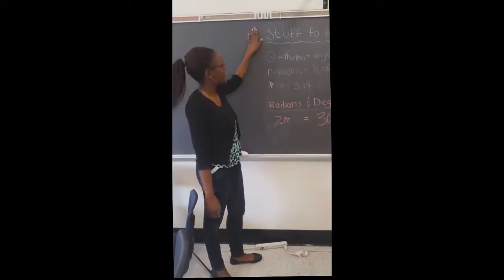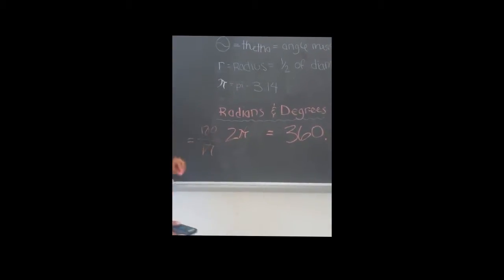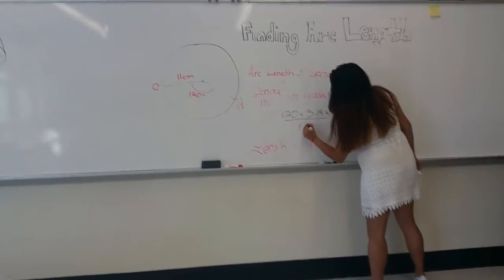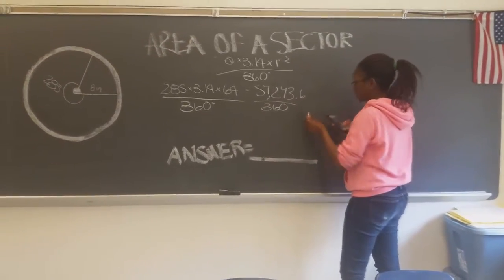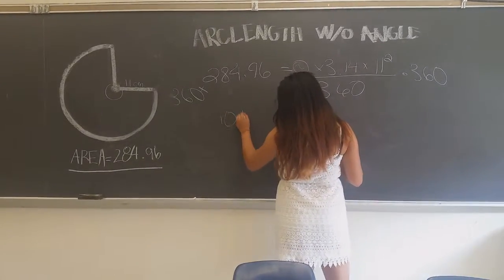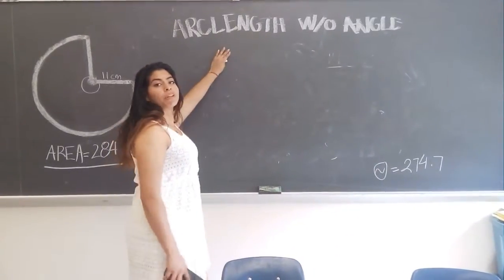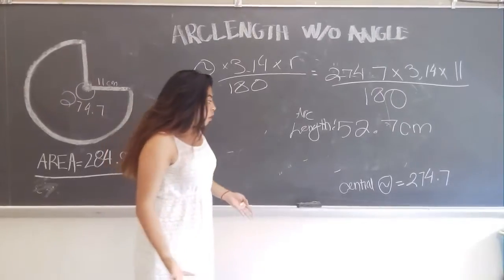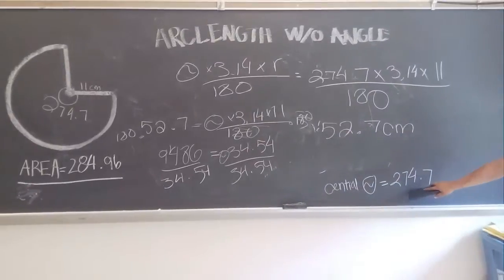PCH Luz and Erica (Arc Length and Area of a Sector)